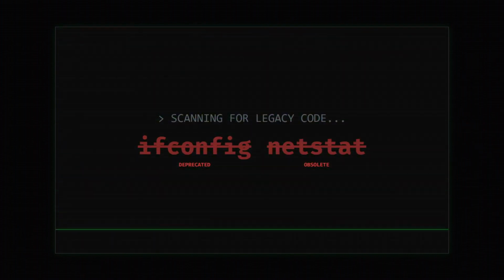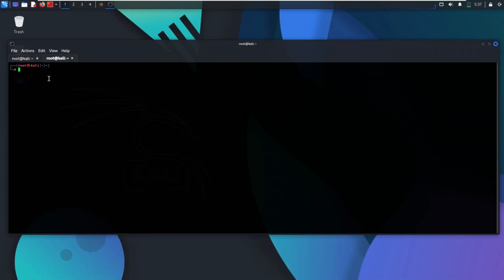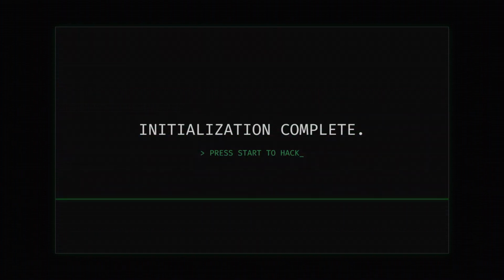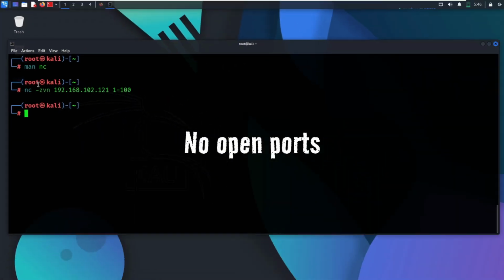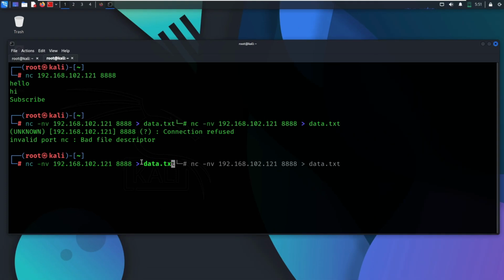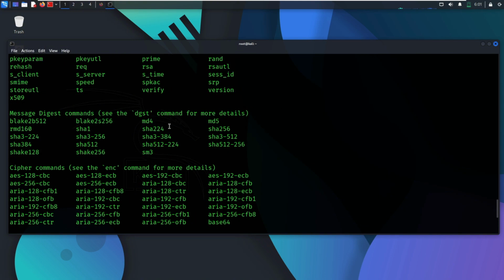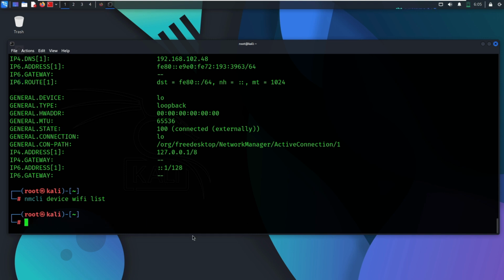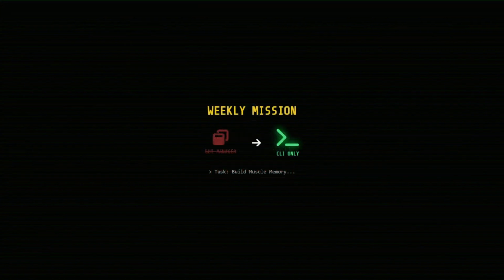Become a Linux Network Pro Today! Master ip, ss, nmcli& Modern Hacking Tools (Full Networking Guide)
It’s time to upgrade.
Modern hackers, sysadmins, and cybersecurity engineers rely on ip, ss, and nmcli — the powerful tools replacing outdated commands.

In this video, I’ll teach you how to use these modern Linux networking tools the way professionals do — for monitoring, recon, auditing, connection tracking, and ethical hacking.

If you want to become a Linux networking expert, this is your roadmap.

🔥 What You’ll Learn:

• Why ifconfig/netstat are outdated
• Modern replacements: ip, ss, nmcli
• How hackers find hidden backdoors
• DNS reconnaissance for investigations
• Netcat for scanning, pivoting & data transfer
• Managing WiFi, networks, and interfaces with nmcli
• How to analyze sockets, ports, and active services
• A real-world challenge at the end

⏱️ Timestamps:
00:00 – Stop Using Deprecated Tools
00:45 – The Modern Standard
02:00 – Finding Backdoors
02:57 – DNS Reconnaissance
03:38 – Netcat: The Hacker’s Swiss Army Knife
08:30 – Mastering nmcli
11:18 – The Final Mission (Challenge)

🛠️ Commands Covered:
ip a
ip r
ss -tulpn
nmcli dev wifi
nmcli con mod
nc -lvp
nc -zvn
man ip
man netcat

⚠️ Ethical Notice:
This video is for educational cybersecurity purposes only.
Do NOT scan, test, or attack systems without explicit permission.
Stay ethical — real hackers protect, not destroy.

📱 Follow SkillShieldSecurity:
▶️ YouTube — SkillShieldSecurity

What’s your current Linux skill level — Beginner / Intermediate / Advanced?
I’ll reply with a personalized learning path.